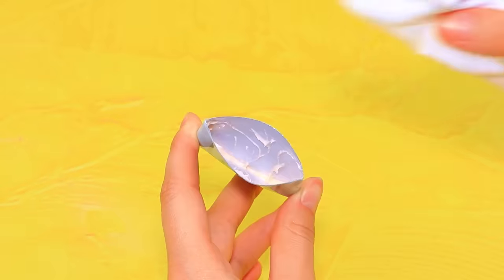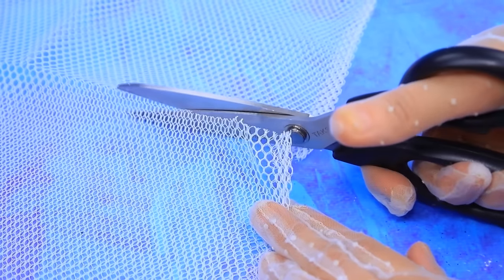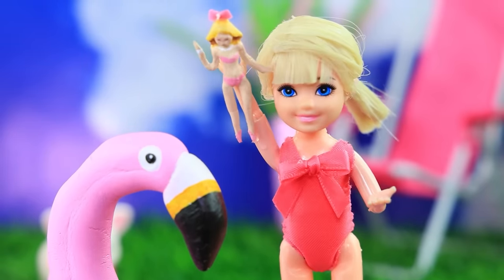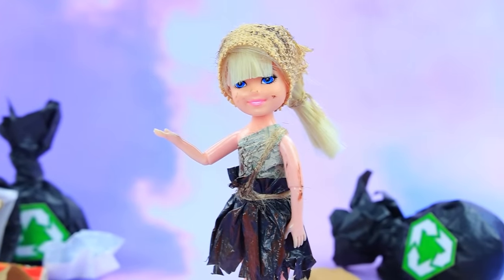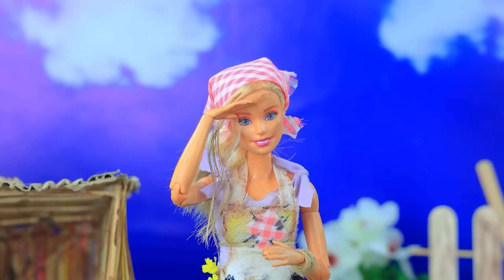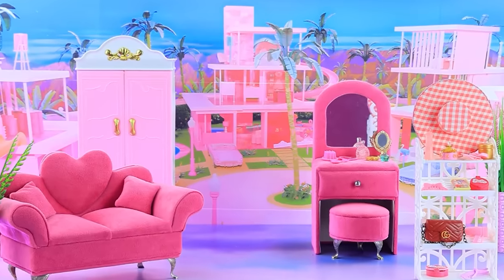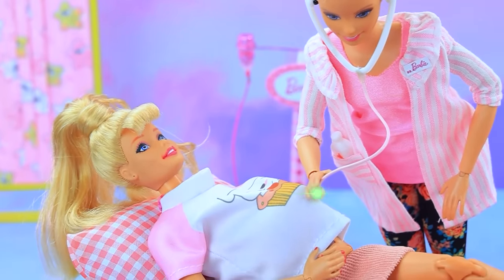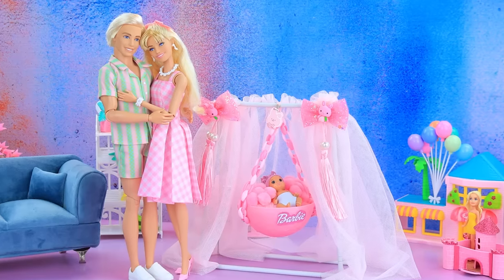Barbie on Vacation! 30 Doll Hacks and Crafts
New thrilling adventures of Barbie and Ken in an amazing video by LaLiLu! Immerse yourself in the incredible stories about your favorite doll, follow her captivating journey to adulthood, and get inspired by the unique ideas from the LaLiLu channel. Don't miss the opportunity to dive into the world of magic and creativity together with them!

Materials and Tools:
• Ball
• Glove
• Concealer
• Yarn
• Caps
• Foam paper
• Barbie sticker
• Bottle of sequins
• Jar cap
• Cap from shoe covers
• Rhinestones
• Cap from a felt-tip pen
• Sponge for washing dishes
• Doll hand
• Beads
• Soft toy
• Eyeballs
• Pop-it
• Cord
• Ball
• Scrunchy
• Curlers
• Stand from the thermal gun
• Plastic film
• Straws
• Kinder
• Sponge
• Binder
• Acrylic
• Zipper
• Ribbons
• Cosmetic box
• Mirror cardboard
• Styrofoam
• Chopsticks
• Ring box
• Stickers
• Toothbrush
• Soap dish
• Snake
• Skewers
• Hooks
• Laundry bag
• Laces
• Kitchen sponge
• Hairbands
• Lip balm cap
• Pyramid toy
• Light clay
• Pop-it pipe
• Glue gun
• Kitchen towel
• Glass cover
• Toy
• Organza
• Pipette
• Toothpaste
• Hot glue
• Paperclips